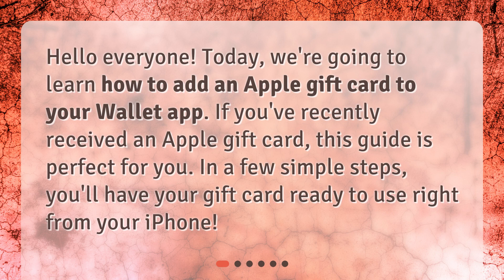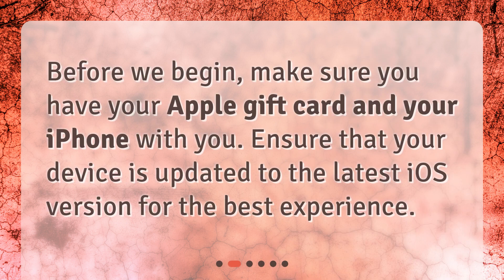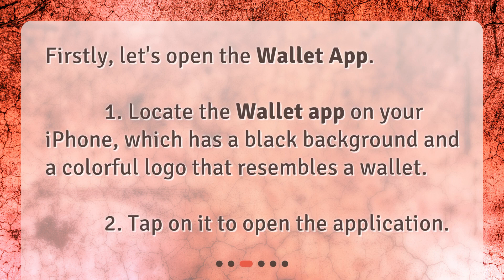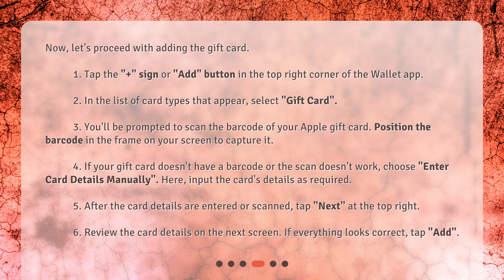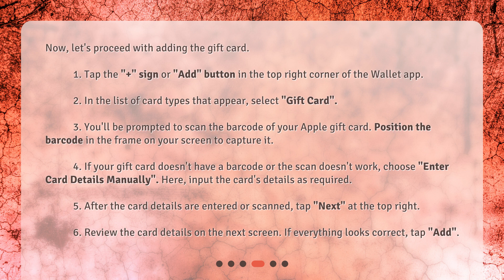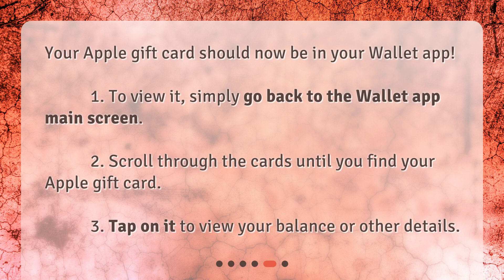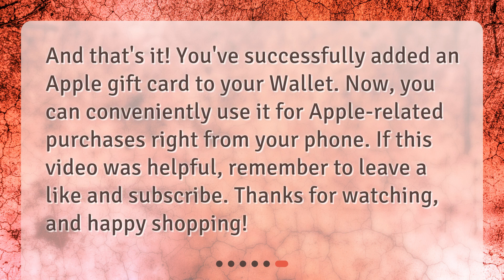How can I add an Apple gift card to my wallet?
How to Add an Apple Gift Card to Your Wallet • Learn how to easily add an Apple gift card to your Wallet app in just a few simple steps! With this quick guide, you'll be able to access and use your gift card right from your iPhone. Don't miss out on this easy way to manage your gift card balance - watch now!

00:00 • How can I add an Apple gift card to my wallet?
00:21 • What Do You Need?
00:35 • Accessing the Wallet App
00:53 • Adding the Apple Gift Card
01:44 • Locating Your Gift Card in Wallet